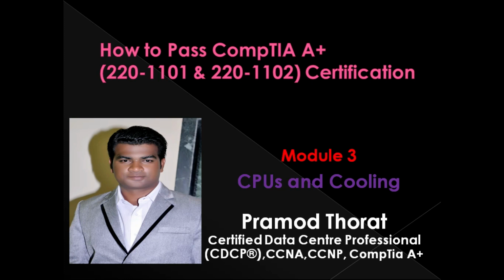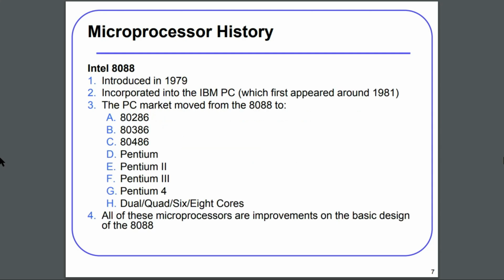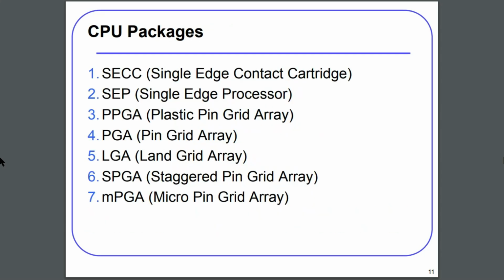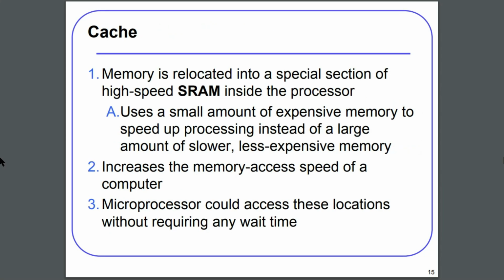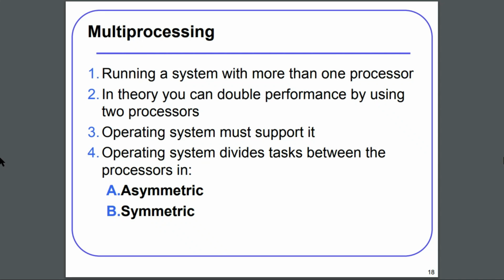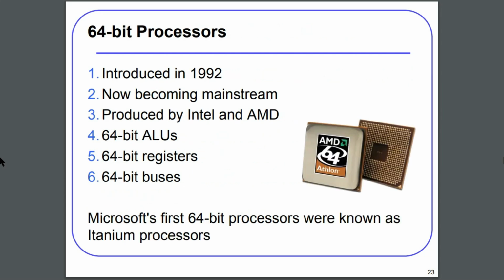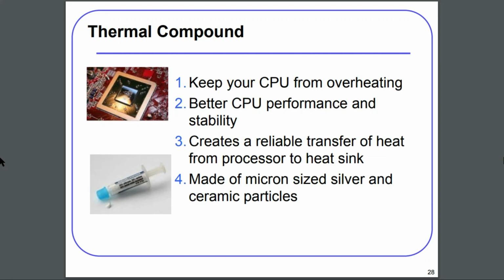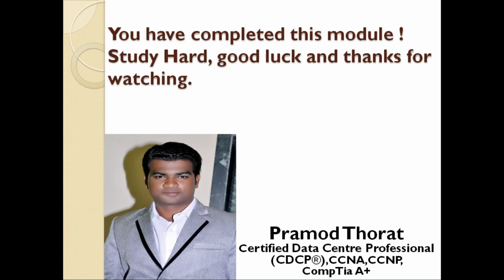CPUs and Cooling-Module 3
Networking (20%)
Hardware (27%)

CompTia a+
Comptia security+
Comptia network+